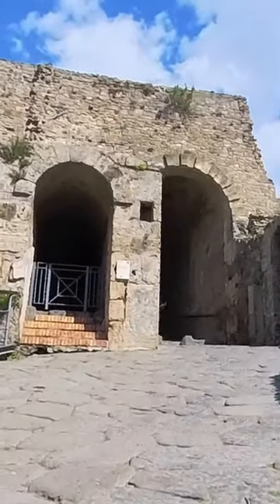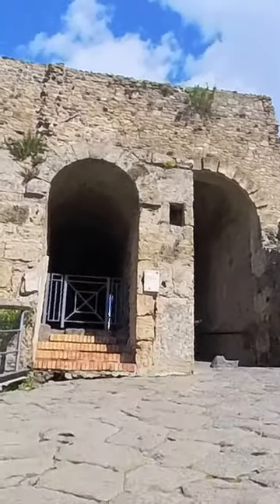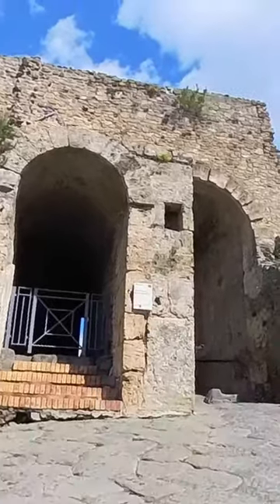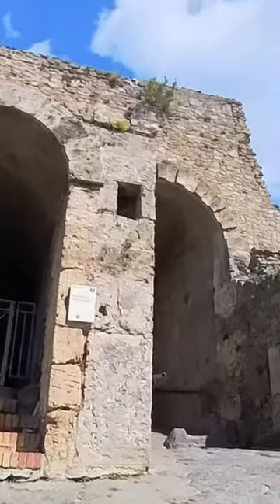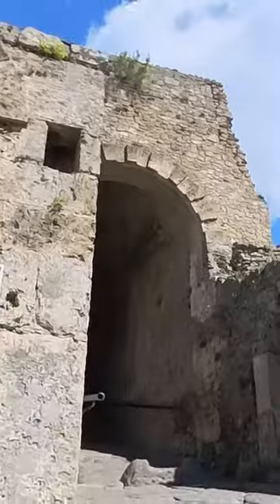Sea to Streets: Pompeii's Marine Door, Unveiled! ♀️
Before Mount Vesuvius erupted and dramatically altered the coastline, the sea came right up to the city walls of Pompeii

Hence the name of this original passageway, Porta Marina, or Marine Door. Notice that the entrance has dual archways. The smaller one was for pedestrians, and the larger one was for horses and pack animals. Today, we enter the city through the larger archway. During ancient times, the city would have had both doors opened during the day to accommodate bustling commerce. At night, the larger archway would be closed for better security. This gateway stands out as the most impressive of the seven entrances that once marked the perimeter of the historic city walls. Just as bustling today as it was in ancient times, this "Marine Door" served as the primary passage between the lively city and the busy harbor. The tunnel is a single concrete barrel vault, and opens out to the ancient street called Via Marina.